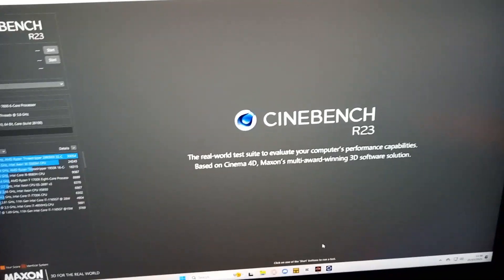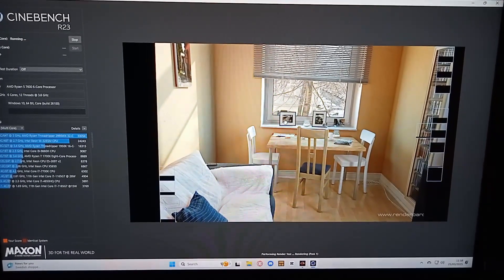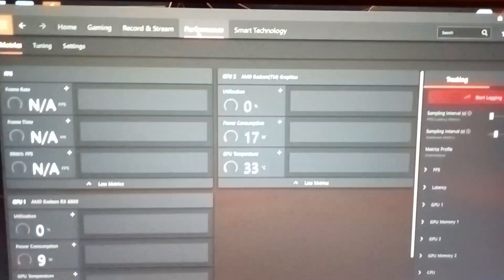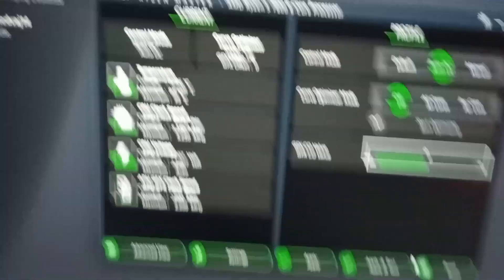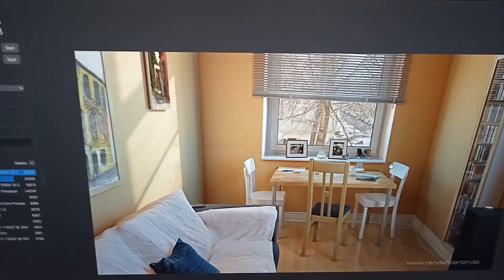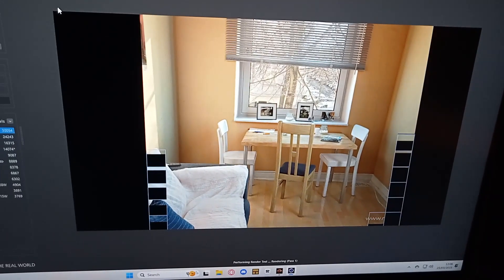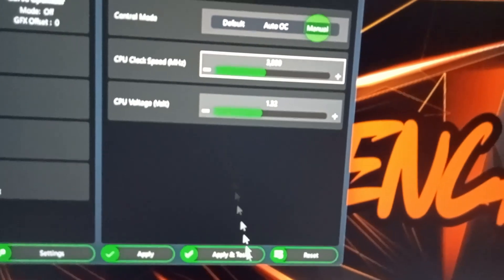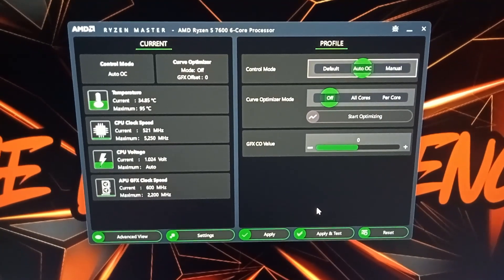AMD CPU Auto Overclock | Tutorial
Hello everyone.

In todays video i will be showing you how to put an Auto OC on your Ryzen CPU.

The auto overclock is more for people who isn't too sure what they're doing with a full manual OC and don't want to risk damaging their CPU.

I show 2 ways to do a Auto OC in this video, one using AMDs adrenalin software and the other using AMD Ryzen Master.

I will leave links below to where you get Adrenalin and Ryzen Master.